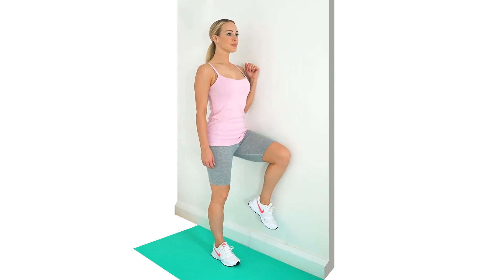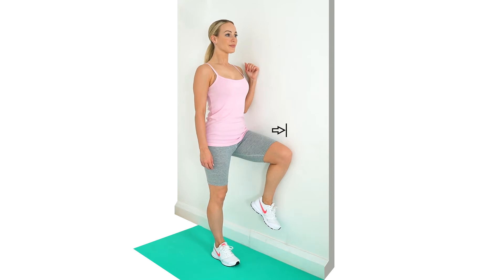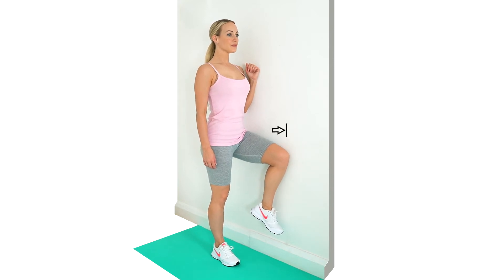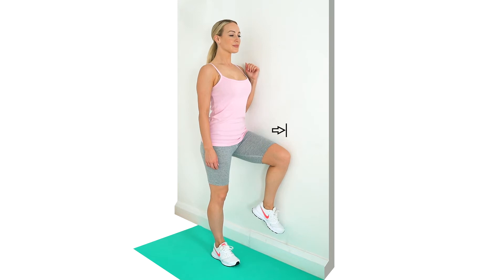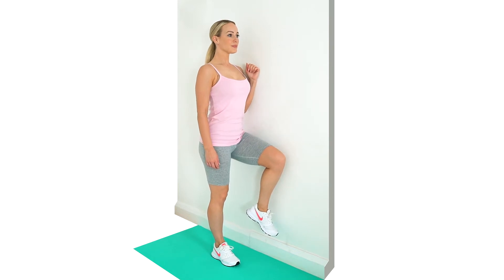Gluteus Medius Captain Morgan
Stand side-on to a wall. Lift your leg closest to the wall. Push your leg up against the wall. Stay upright without leaning. To make the exercise harder, widen your stance a little. This is a gluteus medius strengthening exercise.